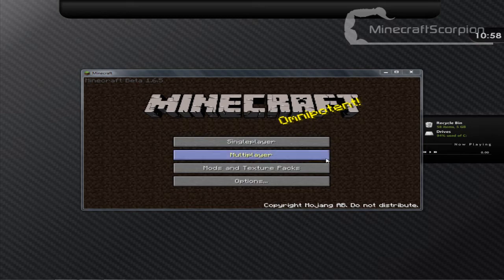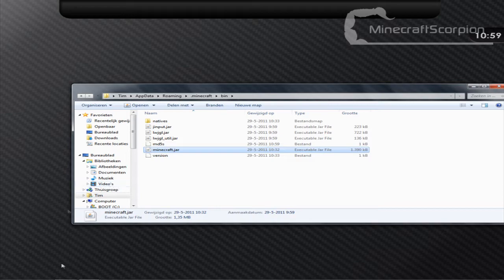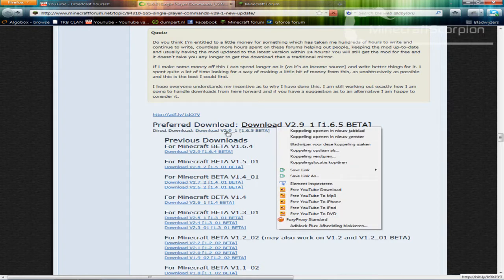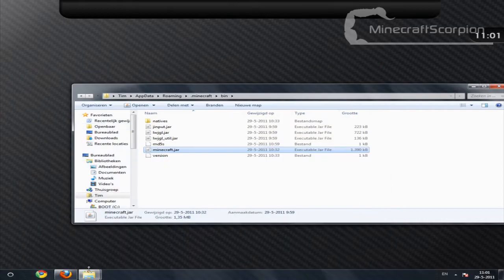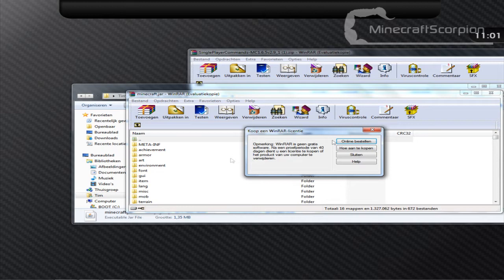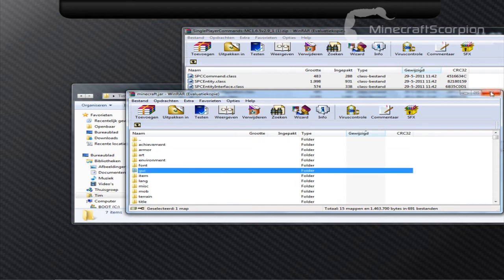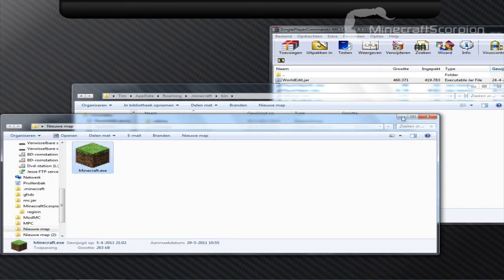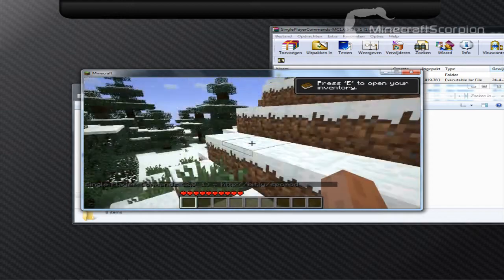Ep. 21 | SPCL Install Tutorial | Minecraft Mod Showcase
Since a lot of you people had problems with installing the Single Player Command Line Mod, I made a tutorial about it.
If you do exactly like I do, everything should work.